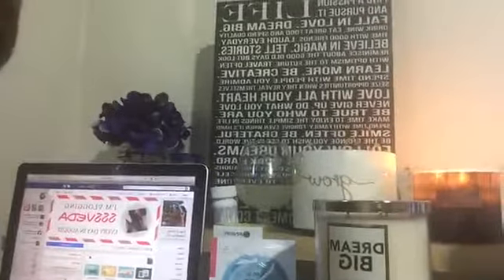Saving Money Day 19